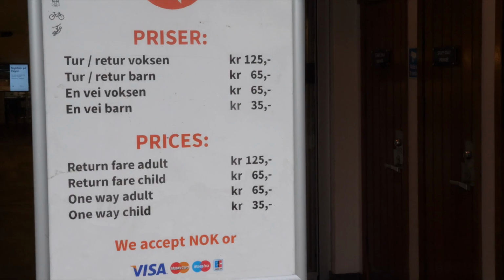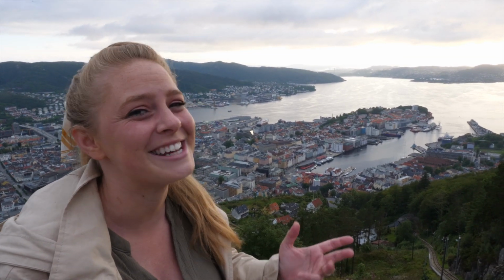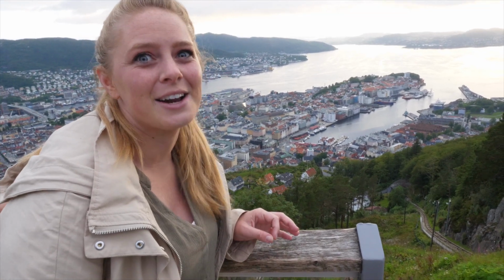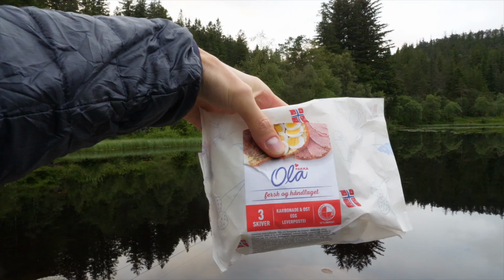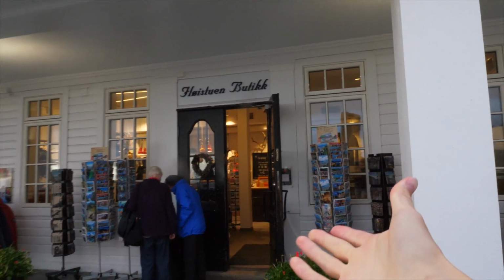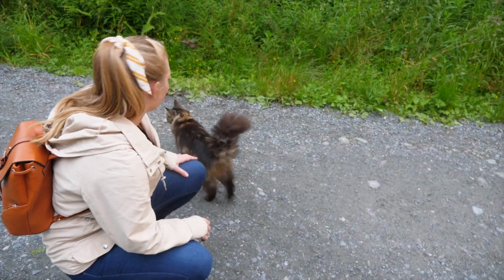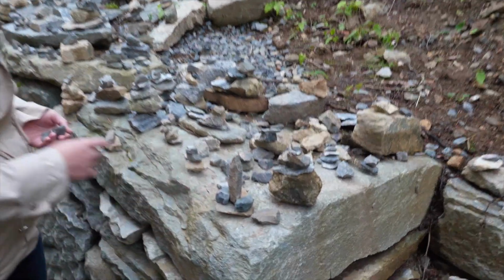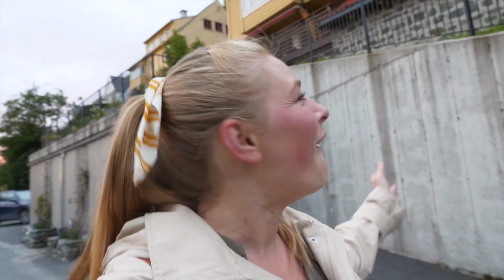The Bergen Funicular Is Incredible!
Sunset in Bergen Norway on the Fløibanen funicular!

📥MAILING LIST:
How To Pack 365 Days of Clothes Into 1 Carry

Camera: Panasonic GH5
Drone: DJI Mavic (drone)
Action Cam: GoPro Hero 5 Black

💍The Way Away is Josh and Ashley Brown, married world travelers with a mission to bring the world closer by showing the uniqueness of our cultures and promoting unity around the world.